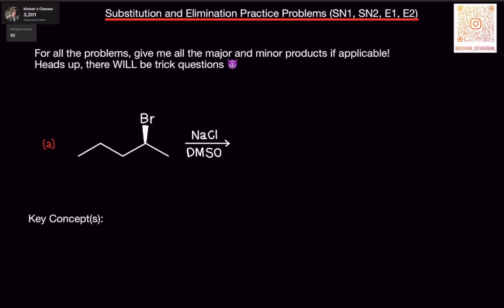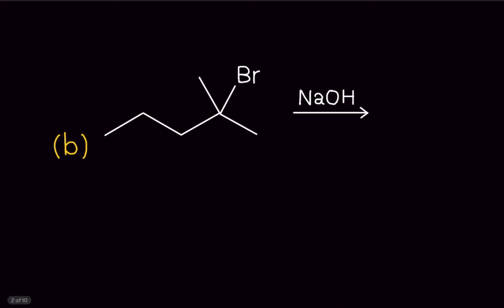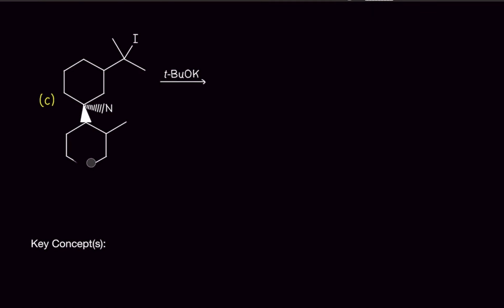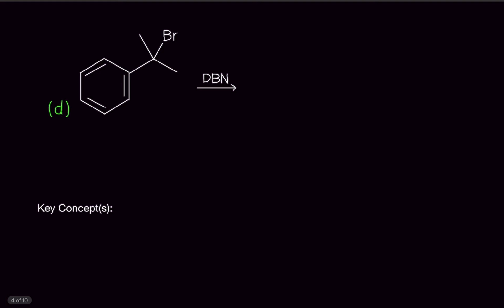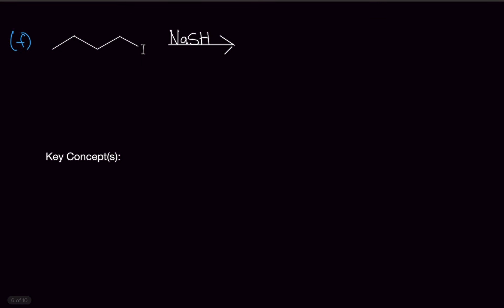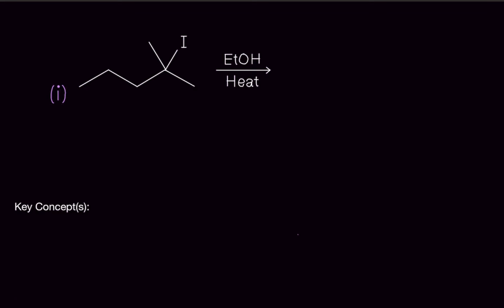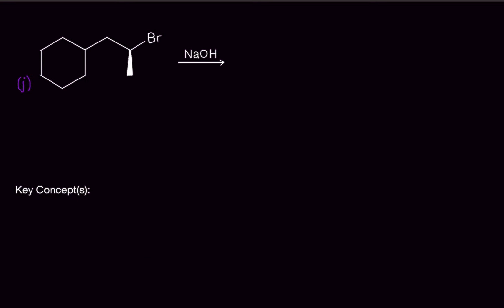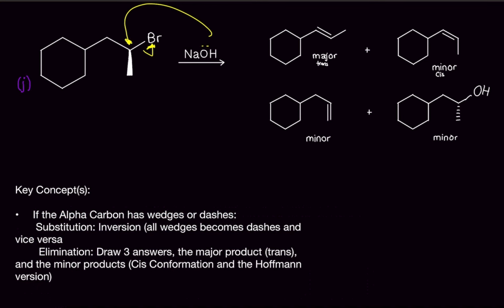Organic Chemistry: ULTIMATE SUBSTITUTION and ELIMINATION PRACTICE PROBLEM VIDEO (10 TEST QUESTIONS!)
Hello my Practice Problems,

In this video, I am going over 10 practice problems on Substitution and Elimination Reactions.  For each problem, I also list key concepts that are super important.

0:13 Intro
1:06 Problem A
4:06 Problem B
9:15 Problem C
14:44 Problem D
17:05 Problem E
19:38 Problem F
20:52 Problem G
22:32 Problem H
24:13 Problem I
28:30 Problem J

Hi!

Courses I plan to cover:

Biology
Physiology
Biochemistry
Psychology
Chemistry
Organic Chemistry
Physics